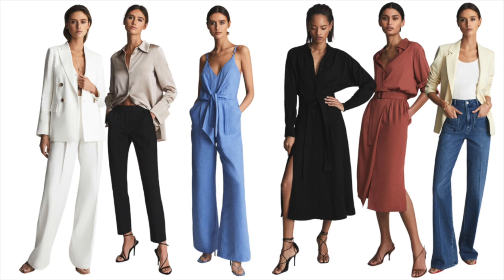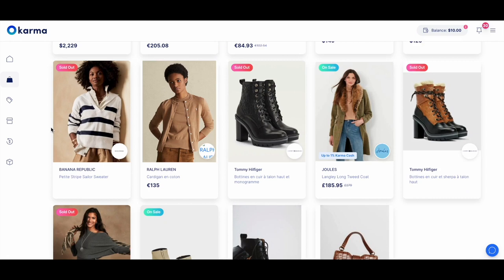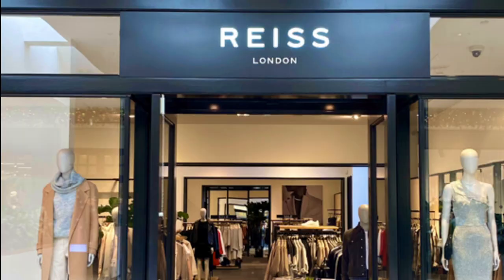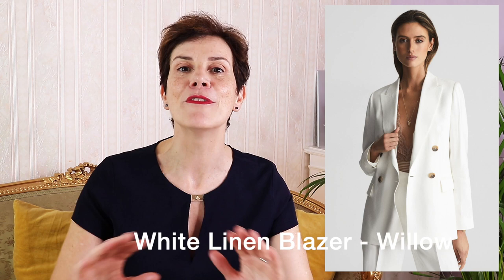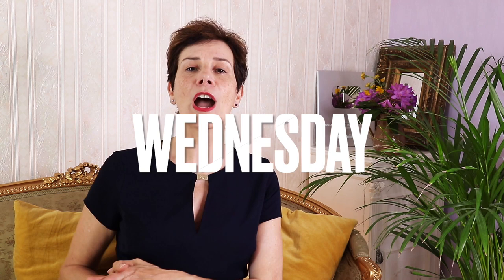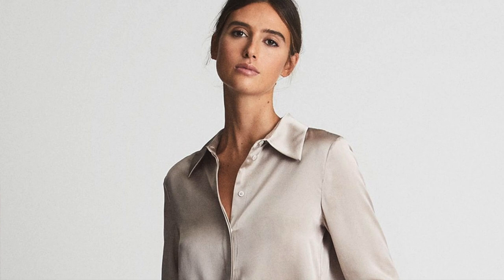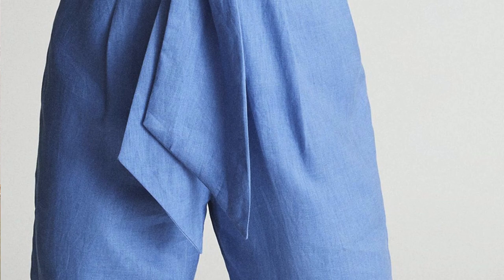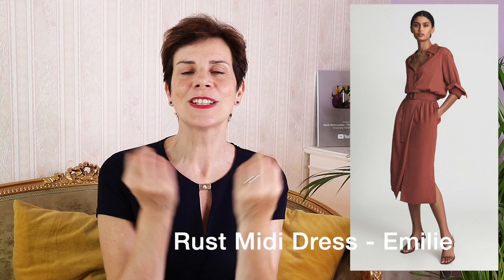Reiss Petite: 7 Pieces Every Petite Woman Needs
If you are a Petite Woman, you will love this video as I introduce you to 7 stunning pieces from Reiss Petite collection to create an authentic French Chic Spring/Summer capsule wardrobe. Ready, Get Set, Style!

Karma is an all-in-one shopping assistant that automatically helps you shop smart and save time and money.

Contents of this video:
00:00 Intro
00:20 Karma Shopping App
02:18 Reiss Petite Collection
02:30 The Classic Reiss Petite Capsule Wardrobe
03:00 Monday
03:39 Tuesday
04:50 Wednesday
05:18 Thursday
05:47 Friday
06:36 Saturday
07:00 Sunday

Links To Items Mentioned or Similar:
WILLOW - LINEN BLEND WIDE LEG TROUSERS
WILLOW - LINEN BLEND DOUBLE BREASTED BLAZER - WHITE
JOANNE - SLIM FIT TAILORED TROUSERS
ANA - LINEN JUMPSUIT
DARCY - BELTED MIDI SHIRT DRESS
EMILIE - BELTED MIDI DRESS
ISABEL - WIDE LEG JEANS - BLUE